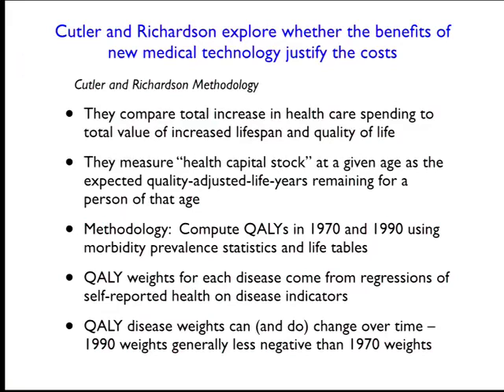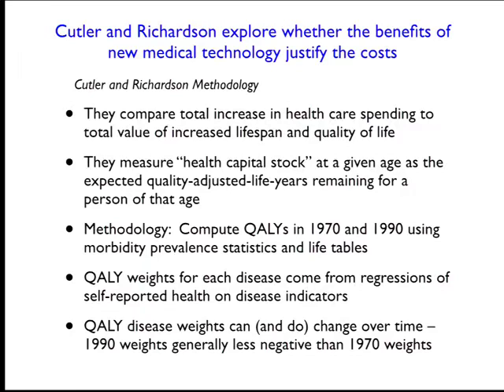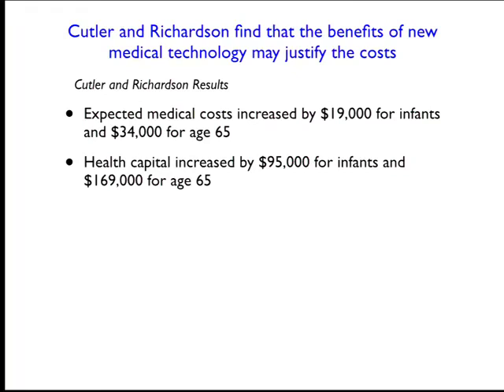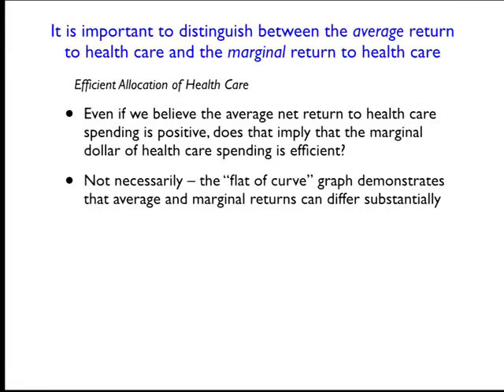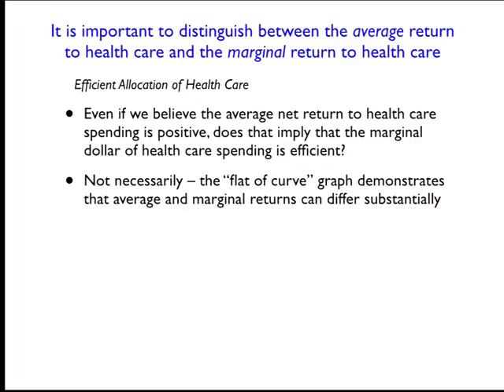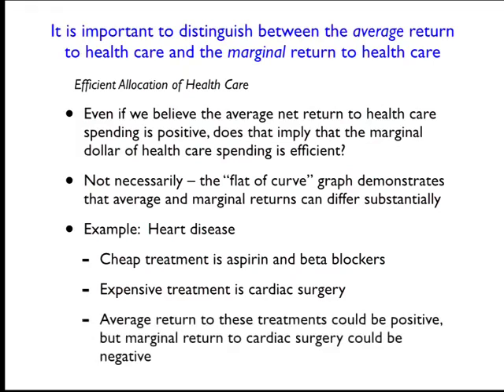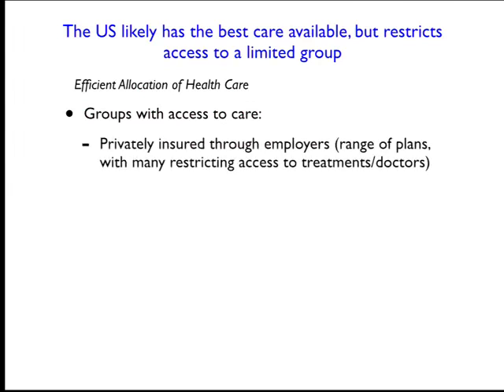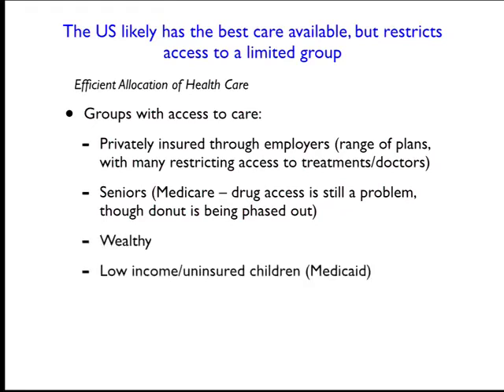2014 11 12 Environmental Economics and Policy 145 2014 11 12001